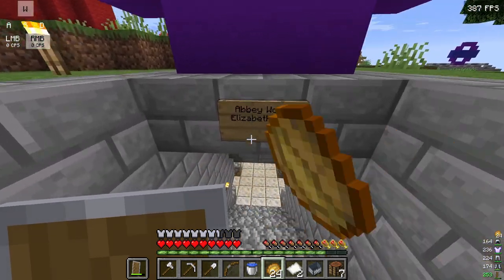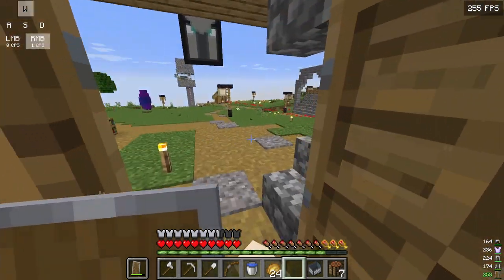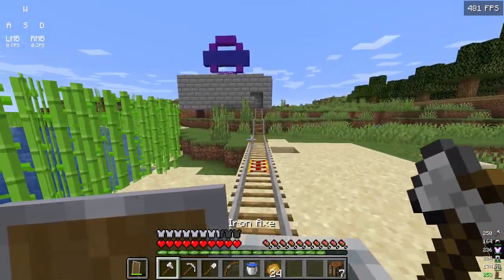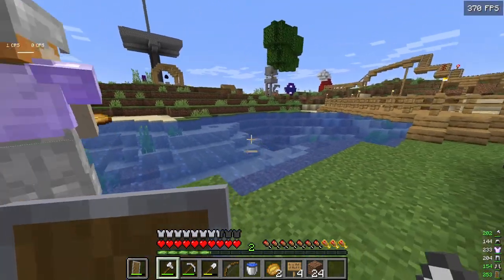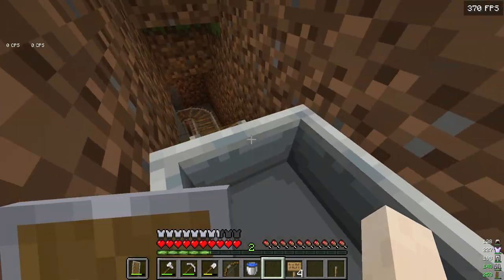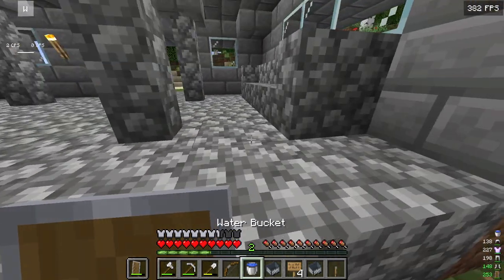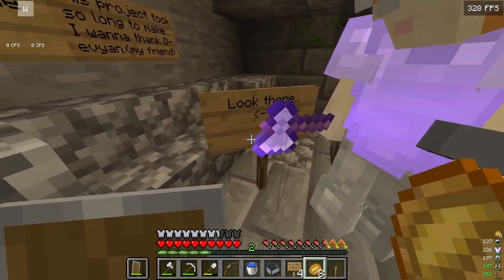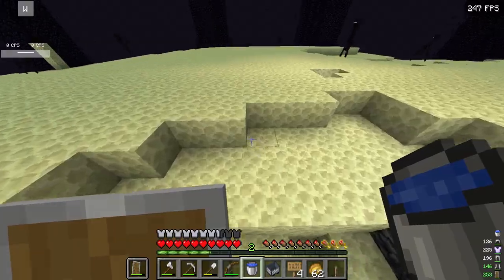We made an Elizabeth line like railway in Minecraft... (Ft. @DevzzX67689 )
So, in this video, we are gonna show you a project we have been working for like 9 months but, I'm not sure if it's 9 months but, we made like 15 stations in our SMP.

This video features @DevzzX67689

Credits:
Some of the beats in this video was used from @kosfingerbeats